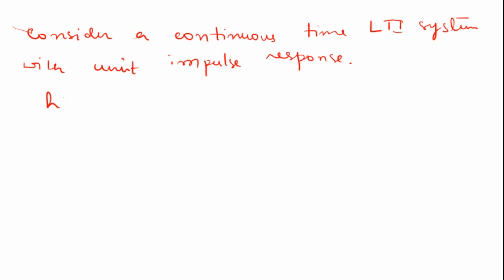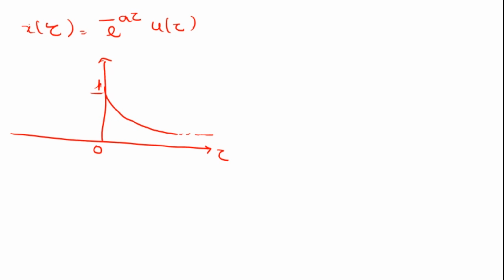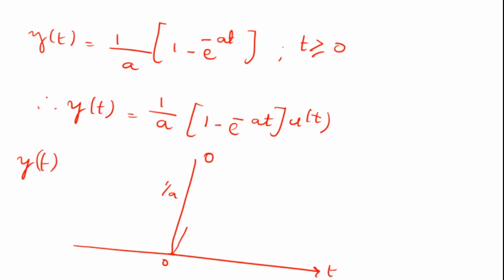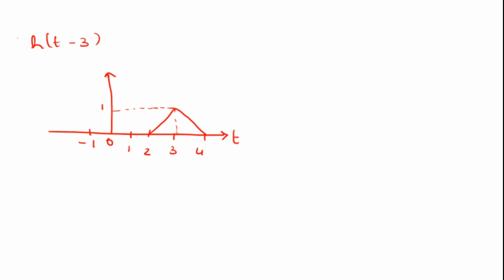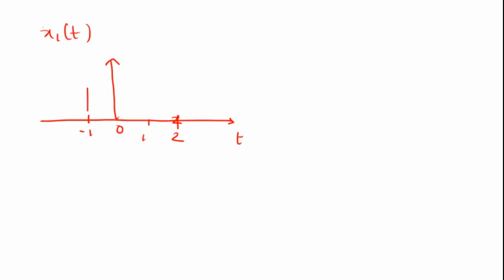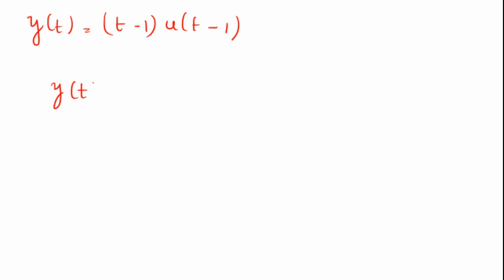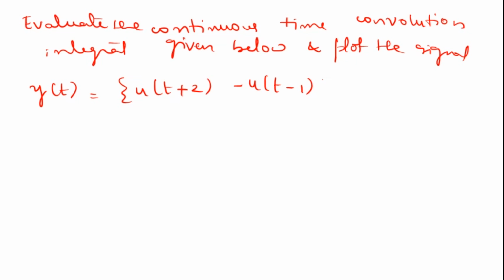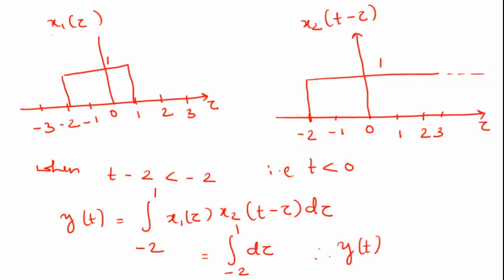VTU SS 18EE54 M2 L5 Problems on convolution integral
Problems on convolution integral

This video will explain about Problems on convolution integral